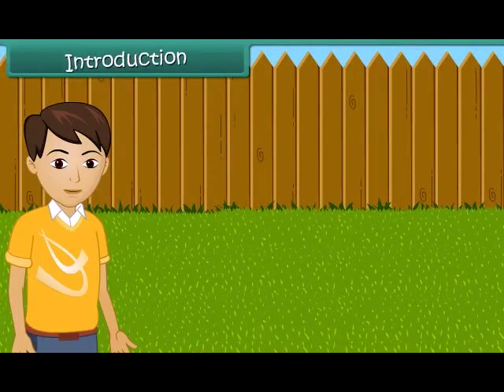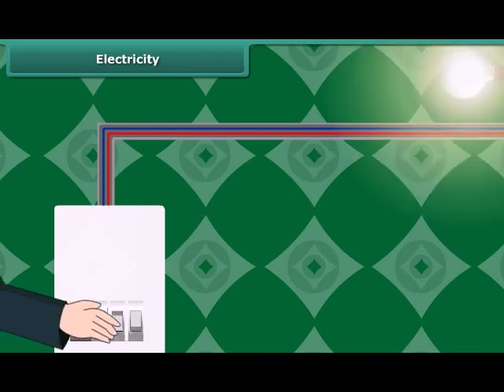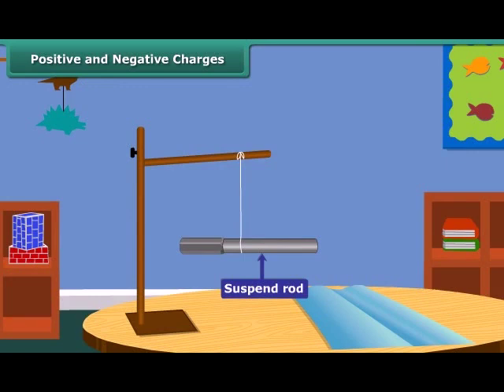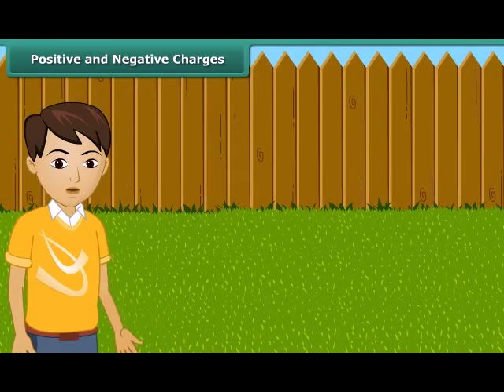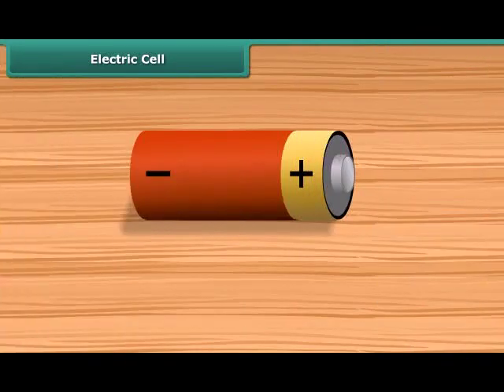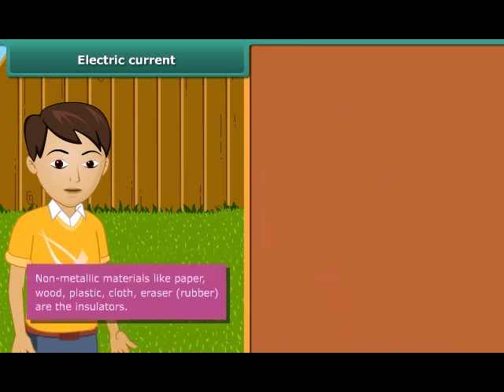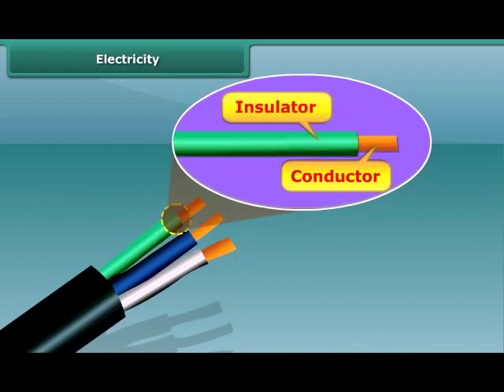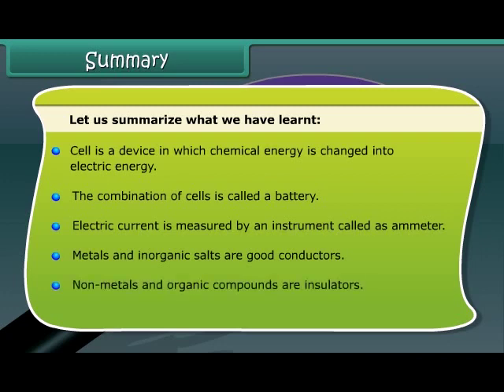Electricity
6th class science